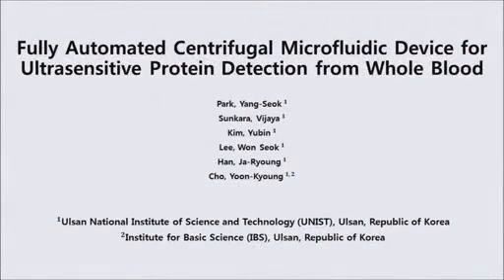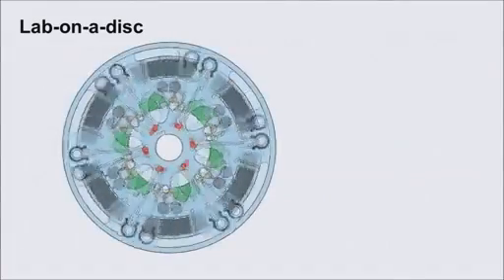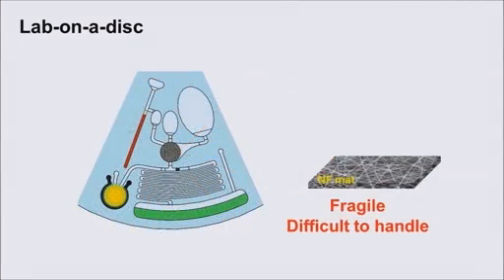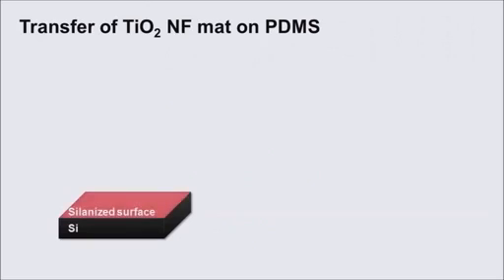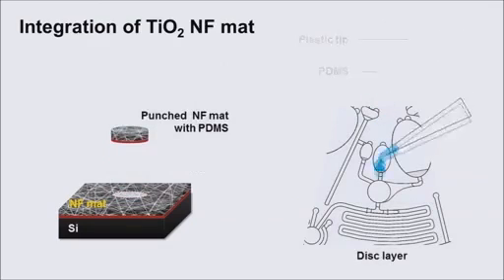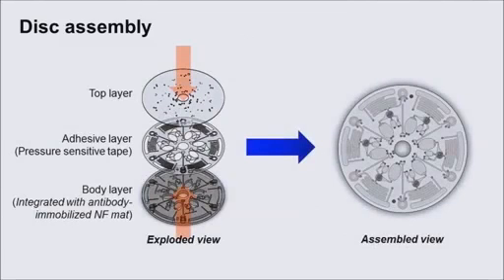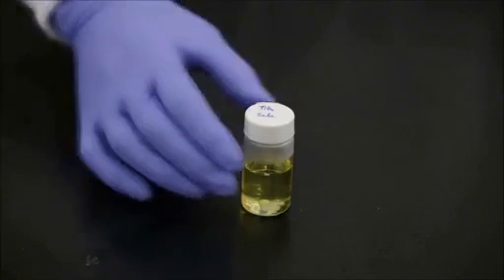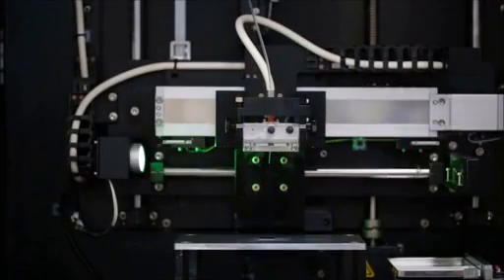Fully Automated Centrifugal Microfluidic Device From Whole Blood l Protocol Preview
Fully Automated Centrifugal Microfluidic Device for Ultrasensitive Protein Detection from Whole Blood -  a 2 minute Preview of the Experimental Protocol

Yang-Seok Park, Vijaya Sunkara, Yubin Kim, Won Seok Lee, Ja-Ryoung Han, Yoon-Kyoung Cho
School of Life Sciences, Ulsan National Institute of Science and Technology (UNIST), UNIST-gil 50, Ulsan, Republic of Korea, Department of Biomedical Engineering; Agency for Defense Development (ADD), Daejeon, Republic of Korea,; KOGAS (Korea Gas Corporation) Research Institute,; Institute for Basic Science (IBS), Center for Soft and Living Matter;

This protocol demonstrates how to achieve femto molar detection sensitivity of proteins in 10 µL of whole blood within 30 min. This can be achieved by using electrospun nanofibrous mats integrated in a lab-on-a-disc, which offers high surface area as well as effective mixing and washing for enhanced signal-to-noise ratio.